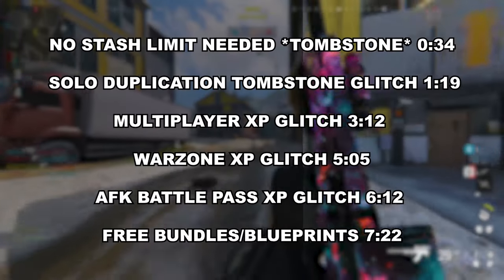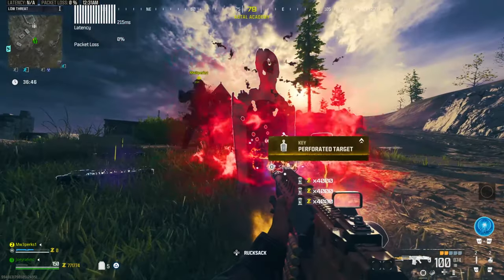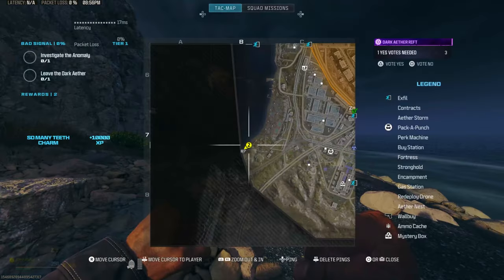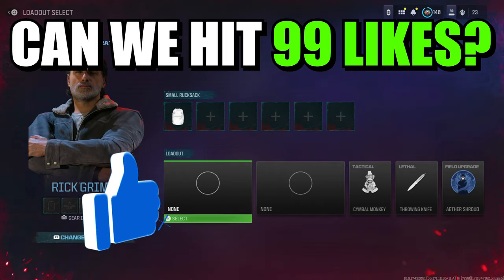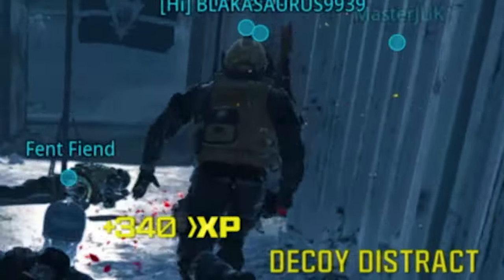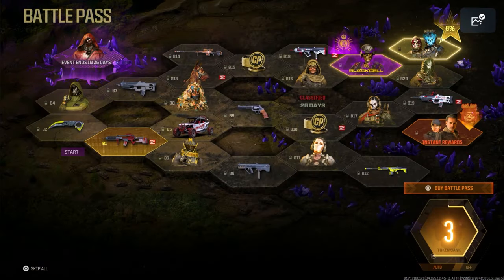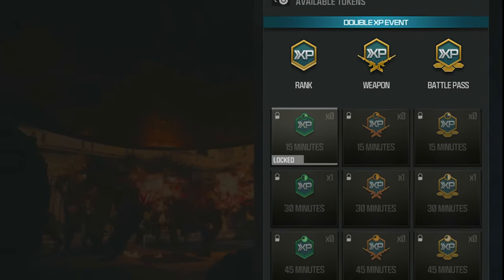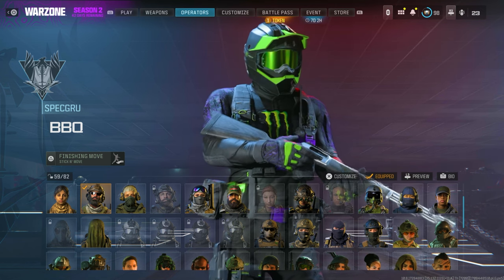ALL SOLO WORKING GLITCHES…TOMBSTONE GLITCH *Weapon Xp* MW3 XP GLITCH (MW3 Glitches, MW3 XP Glitches)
This is the NO STASH LIMIT TOMBSTONE GLITCH AND every working glitch for MW3, so all MW3 Glitches including the mw3, TOMBSTONE GLITCH and Season 2 reloaded schematics, mw3 xp glitch and More!

☑️ THE FASTEST DELIVERY for Call of Duty MW3 Interstellar Accounts, ALL Camo Services, Bot Lobbies, Nuke Services and much more for Xbox, Playstation & PC ➤ Use my Code "JOEY" to save 5% off.